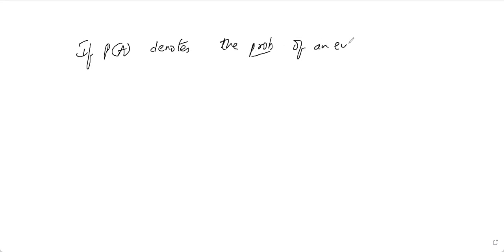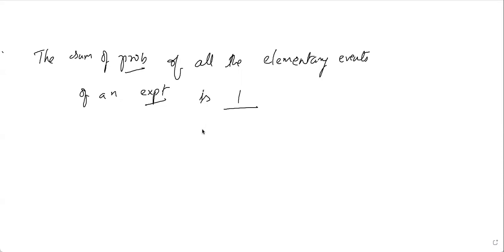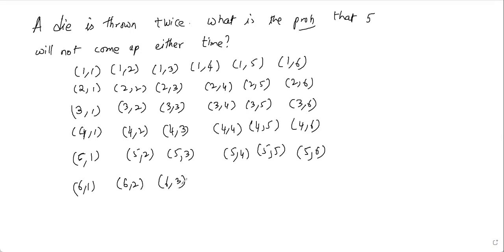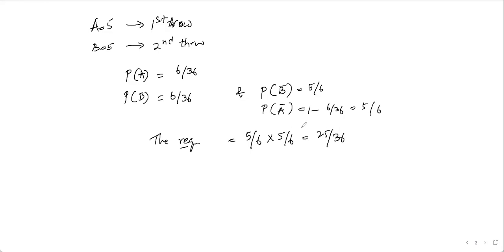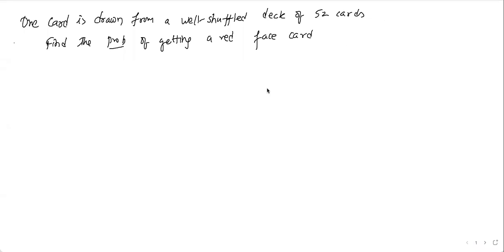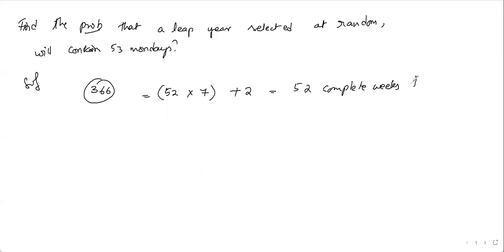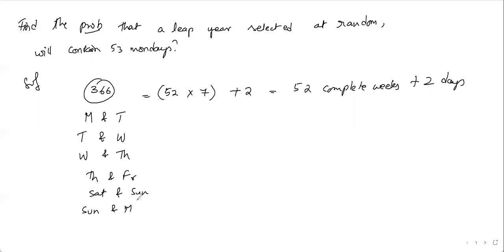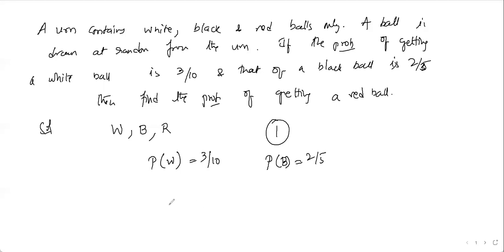||PROBABILTY|| ||LECTURE SERIES||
SOLVE PROBLEMS